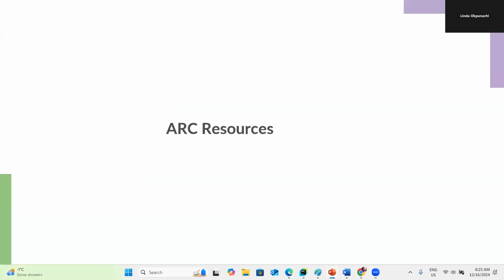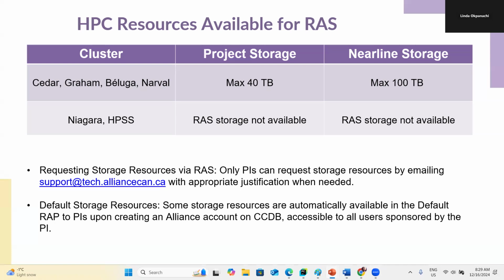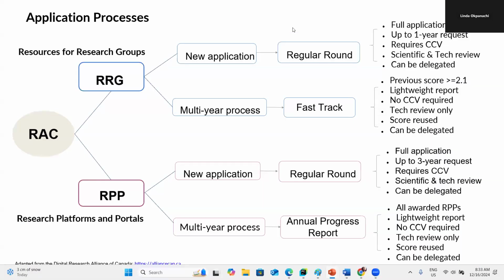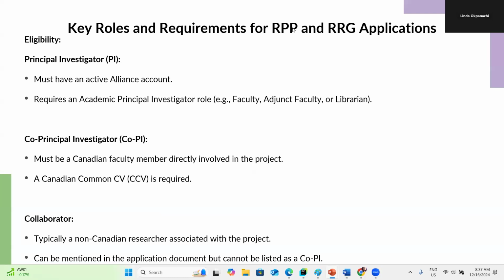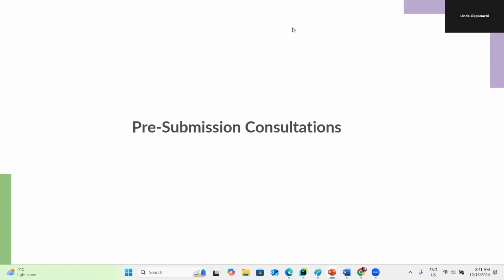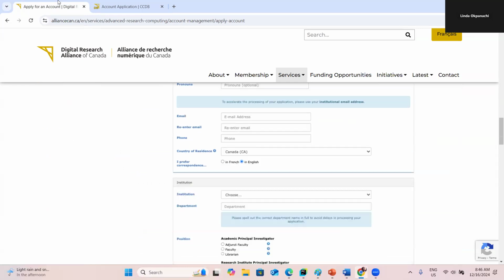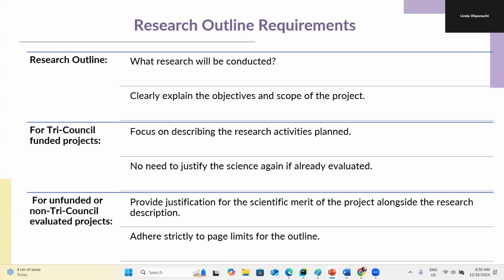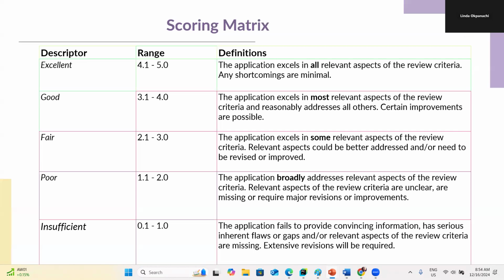Accessing Alliance Resource Allocation Competition (RAC) Resources for Researchers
Are you a Canadian researcher looking to access cutting-edge computational resources to supercharge your research? In this video, we dive deep into the Resource Allocation Competition (RAC) offered by the Digital Research Alliance of Canada, covering everything you need to know, from eligibility requirements to the application process. Learn how to apply for high-performance computing (HPC), storage, and cloud computing resources to support your research projects. Whether you're a first-time applicant or need a refresher, this guide will simplify the process and ensure you're prepared for your next submission.

📌 What You'll Learn:
1. ARC Resources: Overview of the advanced research computing (ARC) resources available through the Resource Allocation Competition (RAC).
 2. Eligibility and Minimum Requirements: Who can apply for RAC and what you need to get started.
 3. Pre-Submission Consultations: How to schedule consultations to strengthen your application.
4. Peer Review Process: Understand how RAC applications are evaluated and what reviewers are looking for.
5. Account Creation: Step-by-step guide to creating an account for accessing ARC resources.
6. Resources for RPP and RRG: A breakdown of the resources available for Research Platforms and Portals (RPP) and Resources for Research Groups (RRG).

📂 Useful Links for RAC Resources:
Template for the Resource Allocation Competition:

📢 Important Links and Resources:
• RAC Overview:

💡 Pro Tips for Applicants:
• Clearly articulate your research goals and their societal or academic impact.
• Provide a detailed technical plan for resource usage (e.g., storage, compute nodes). •
 Don’t forget to check the deadlines and submit your application on time!